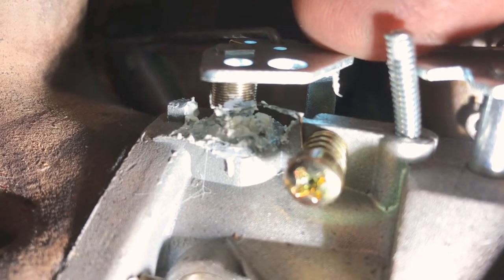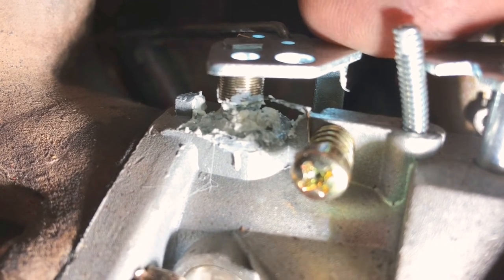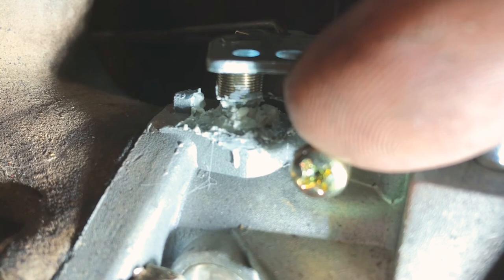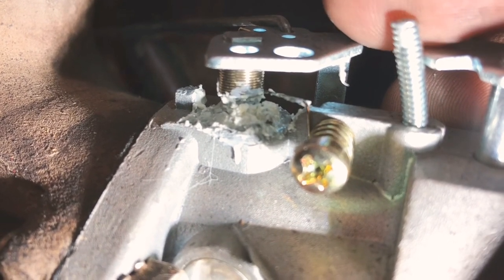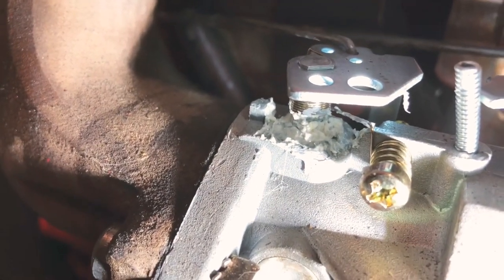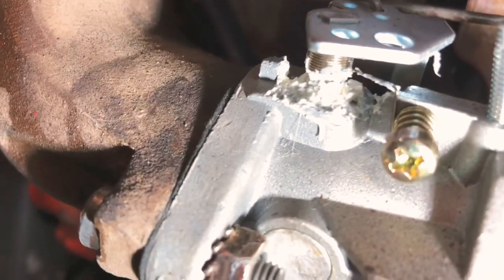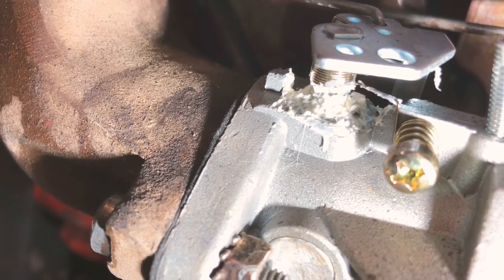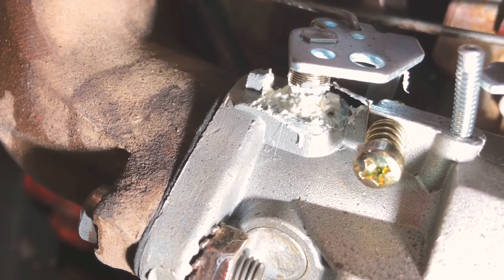Throttle shaft repair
Attempting to repair a large vacuum leak at The throttle shaft using silicone. Ha ha against my better judgement but might be worth a try